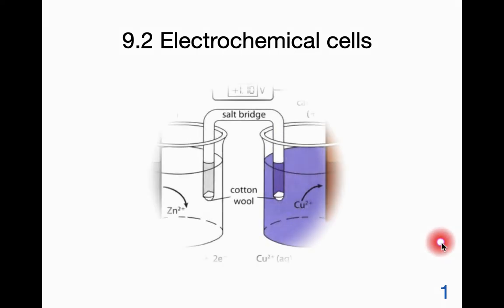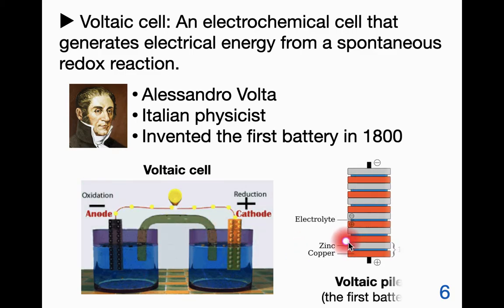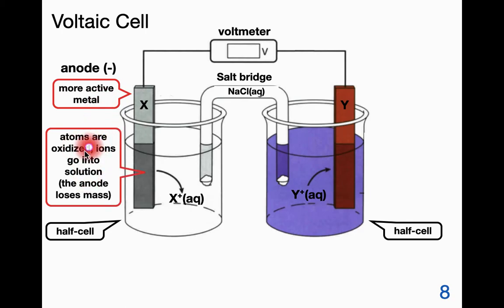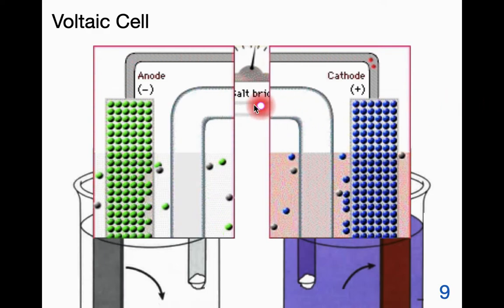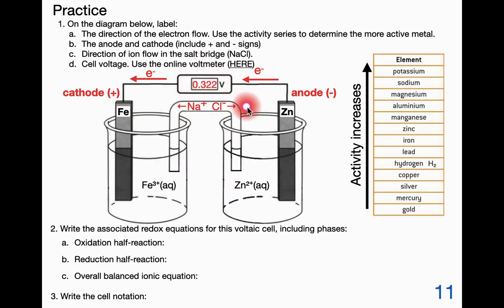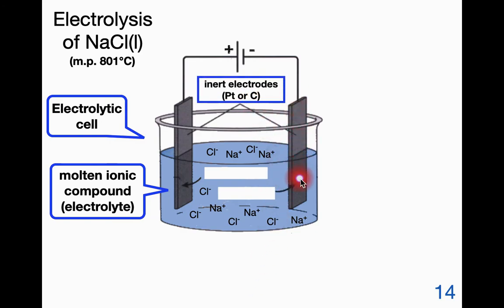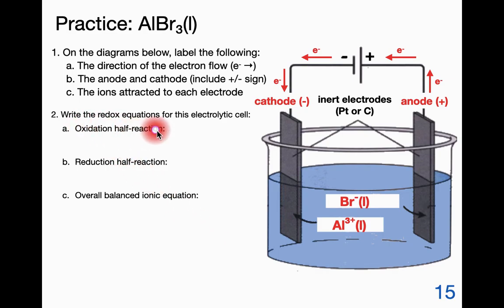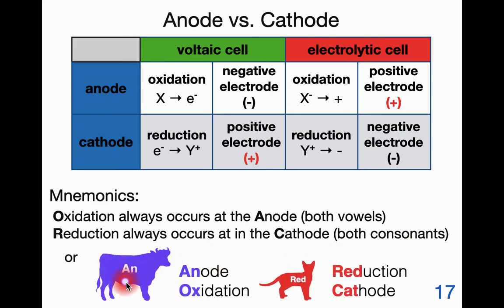Notes 6.5 Electrochemical cells